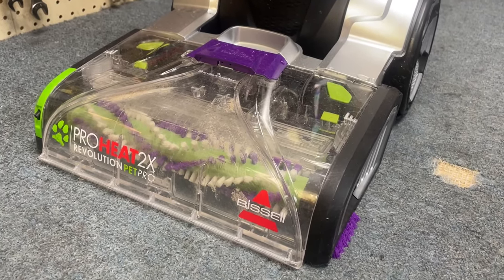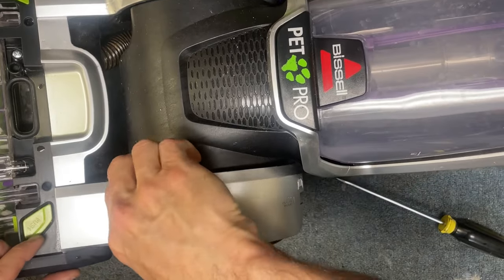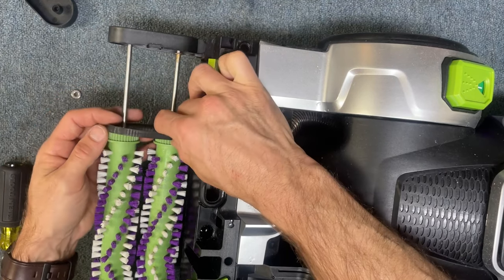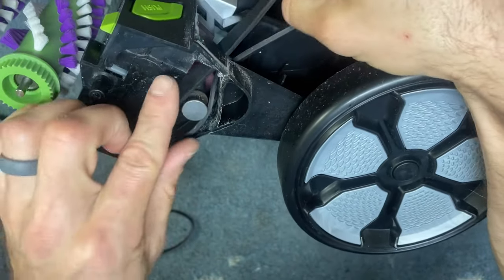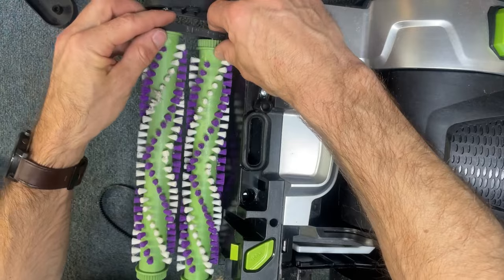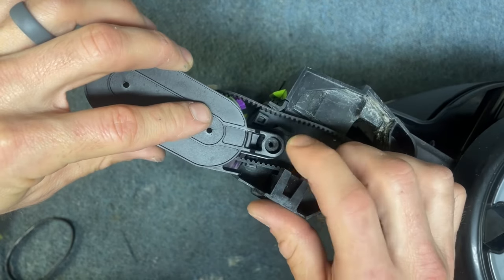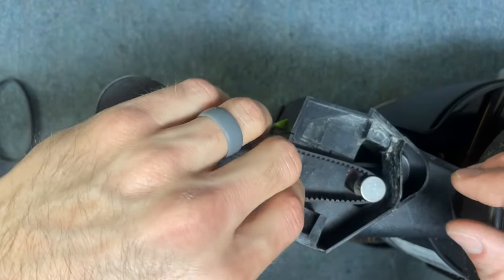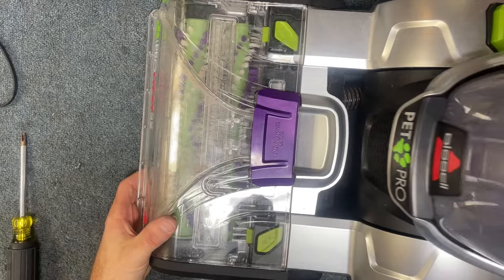Vacuum repair man | How to Replace belts on a Bissell Revolution Pet Pro carpet cleaner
Interested in investing in a quality vacuum that can last you 20 years?